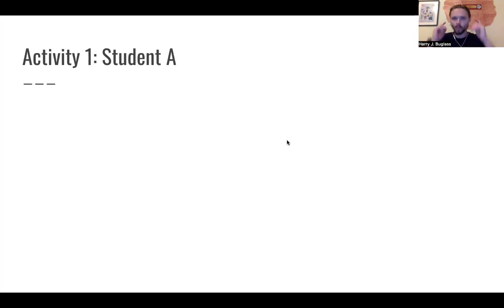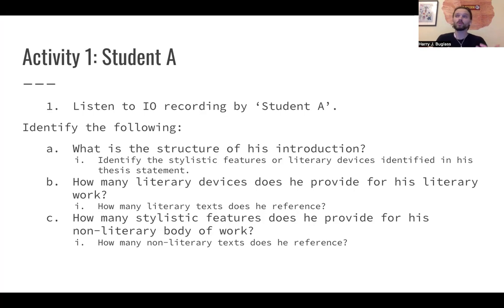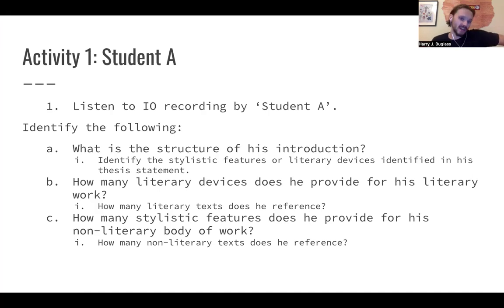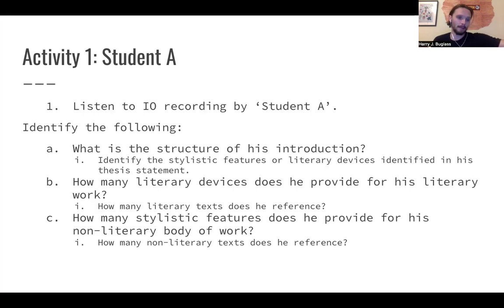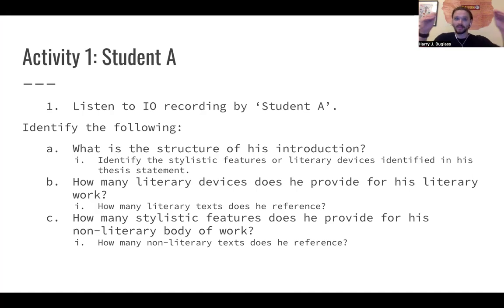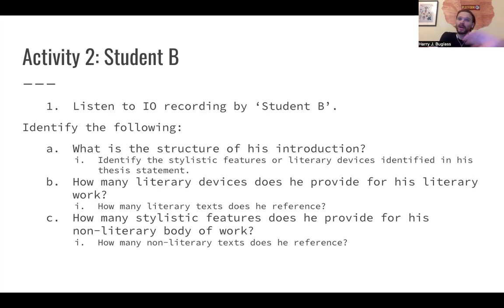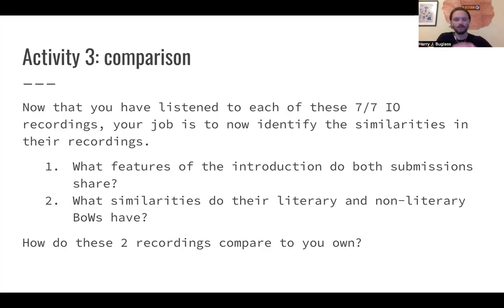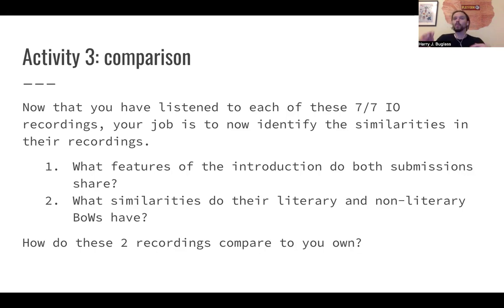Individual Oral: Online Lesson #1